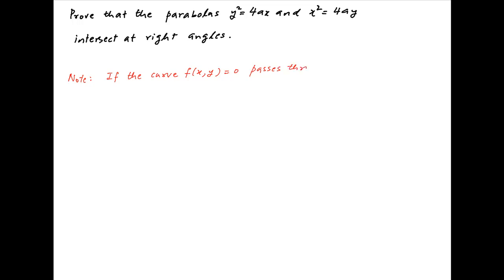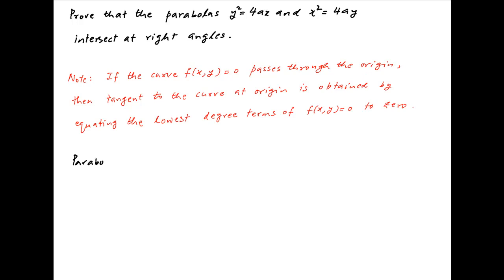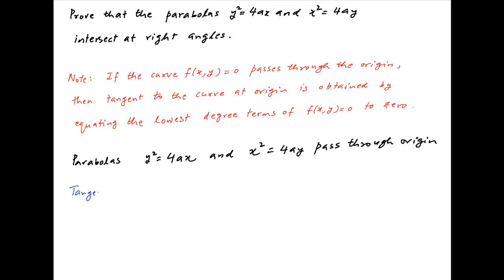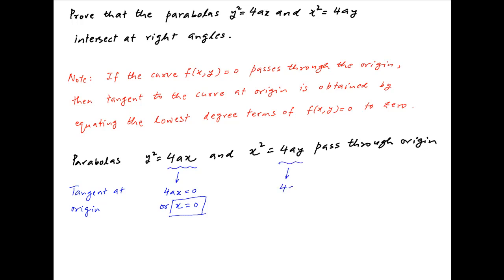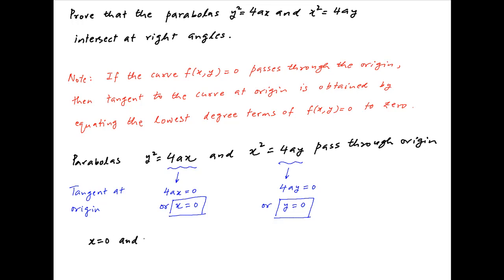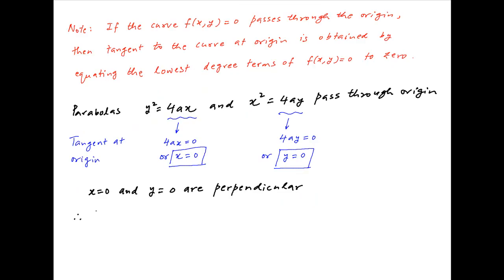Prove that the parabolas square(y) = 4ax and square(x) = 4ay intersect at right angles.